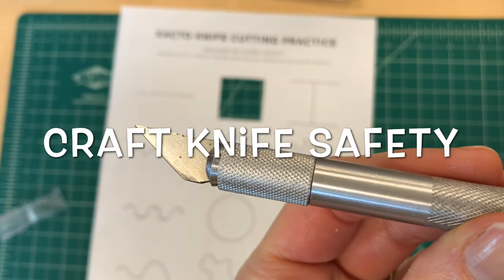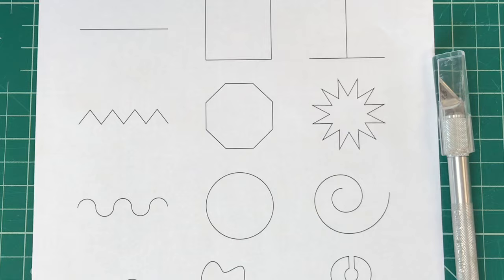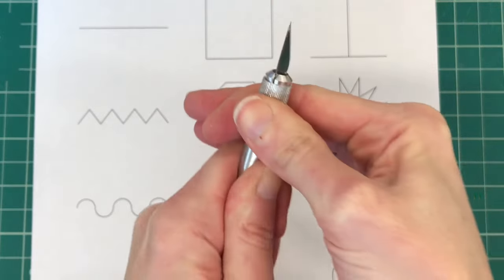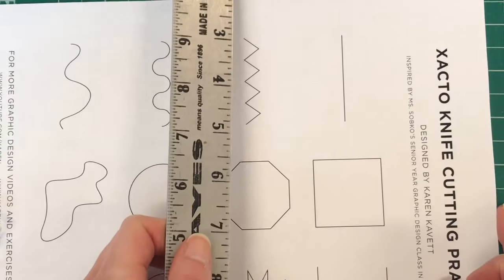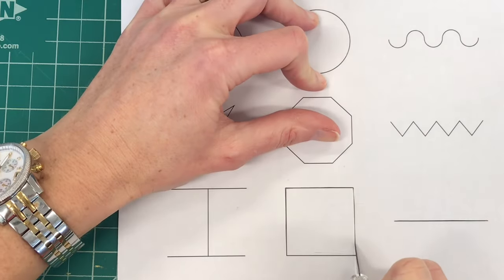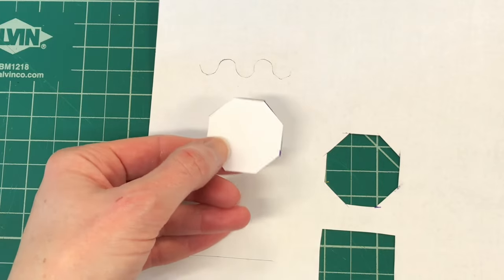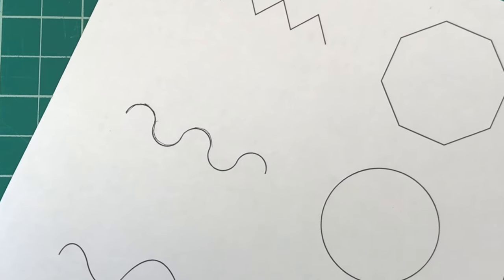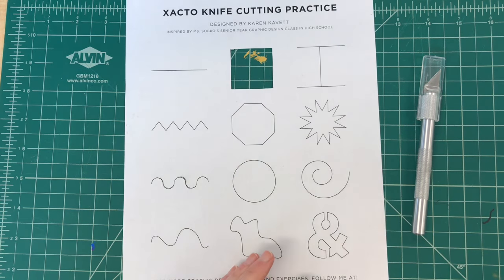Craft Knife Safety and Tips for Beginners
I have found this knife to be best to work with (X-Acto #2 blades)
I am using a Self-Healing Mat to work